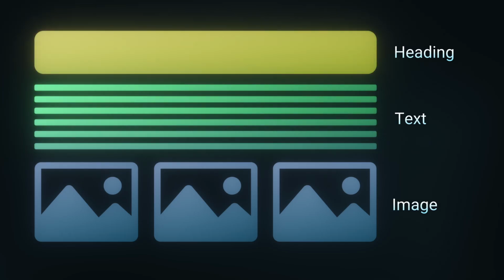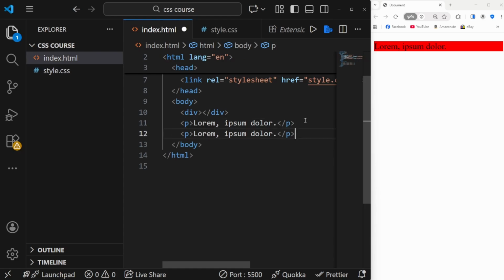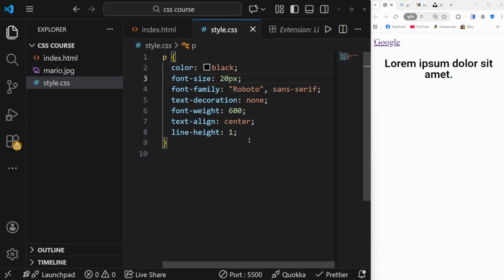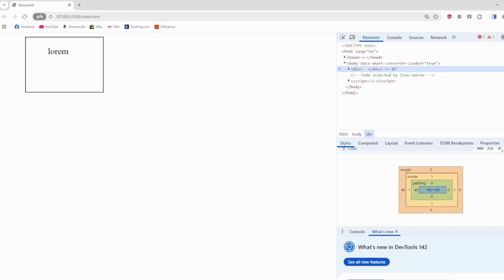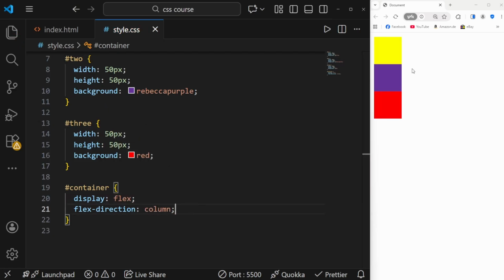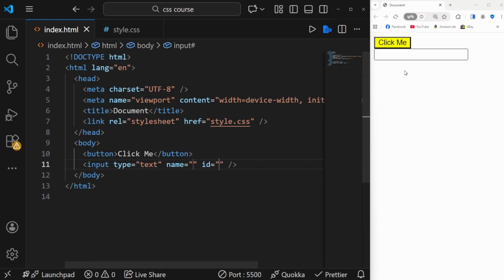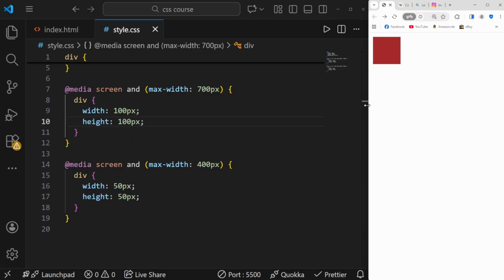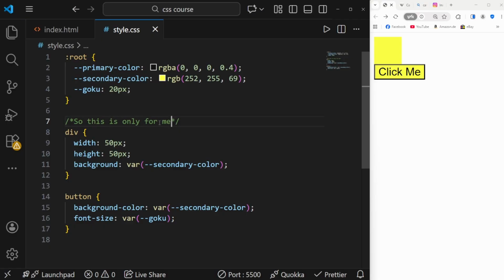Learn CSS in 1 Hour (Full & Free Course)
In this CSS tutorial, I’ll explain everything you need to know about CSS in just 1 hour, helping you master the CSS basics quickly.
This coding for beginners guide covers all essential styling concepts for modern web development, showing you how to design and style websites efficiently.
Think of it as CSS in one video, perfect for CSS for beginners who want to learn fast and build beautiful websites.